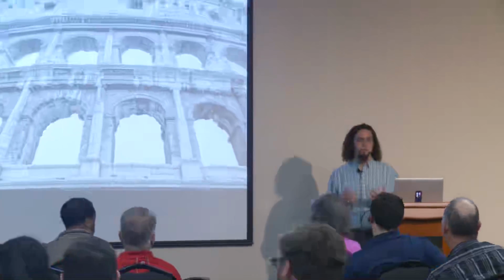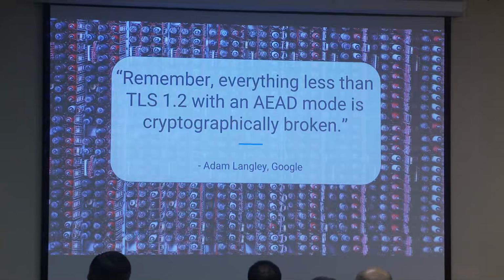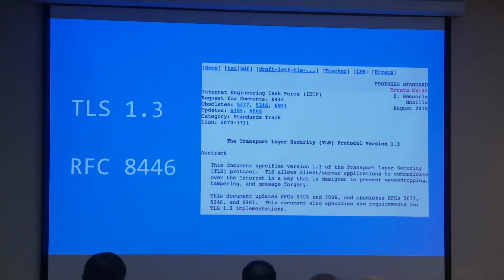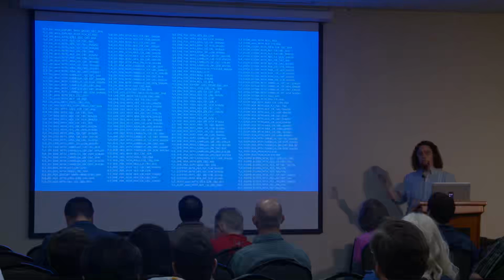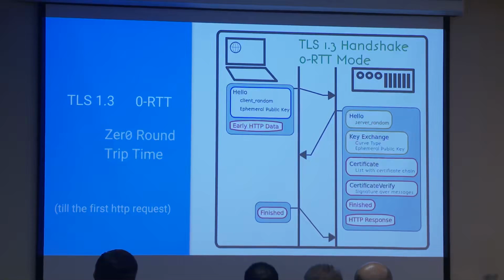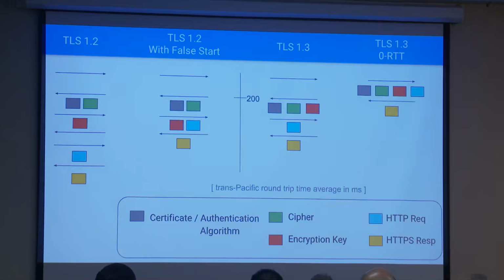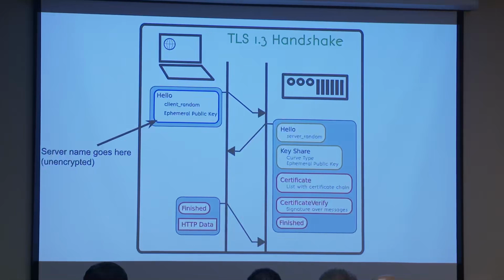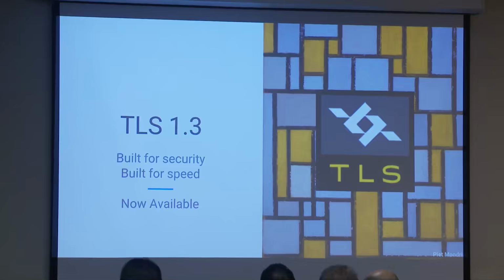Securing the Future of TLS What's new in TLS 1 3